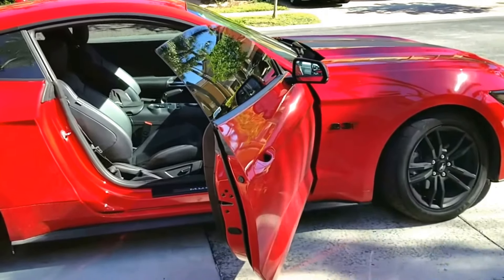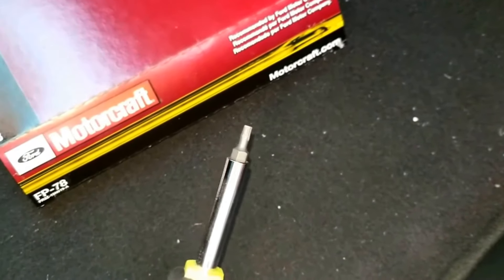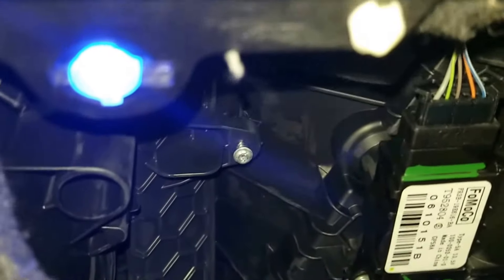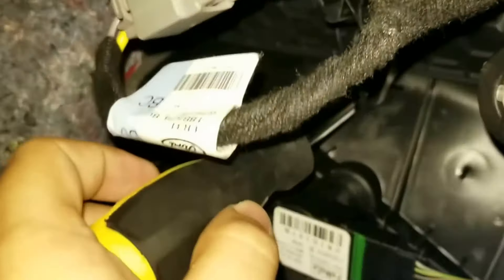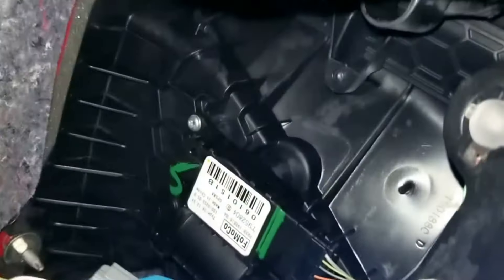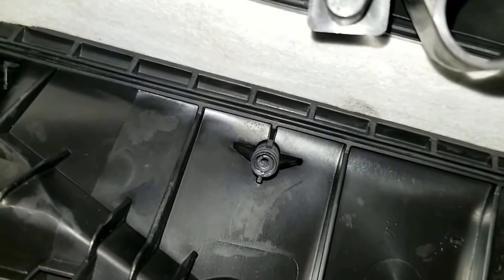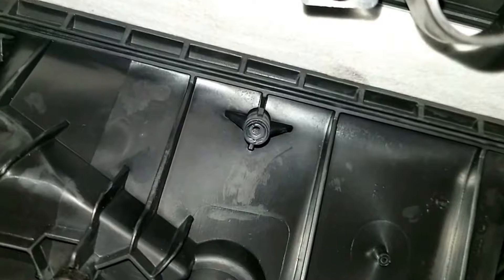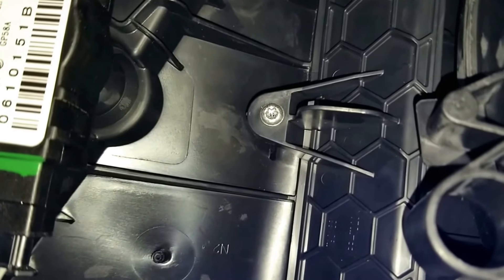How to Change Cabin Filter on Ford Mustang 2015-2017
This video shows how to change cabin filter on a 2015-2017 Mustang.